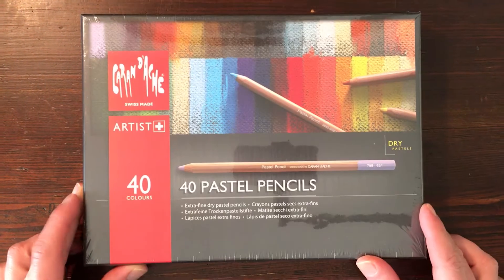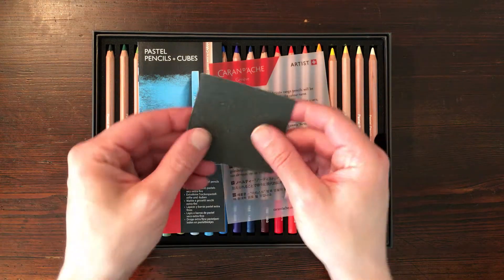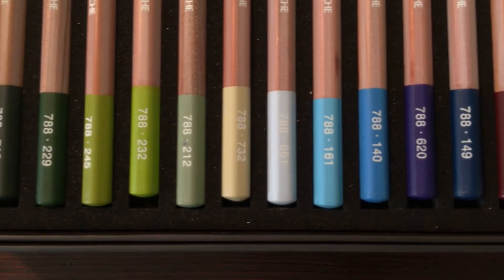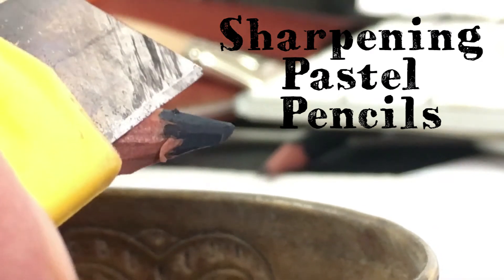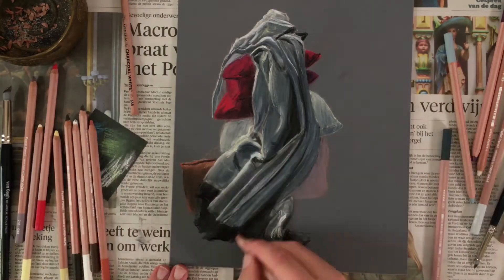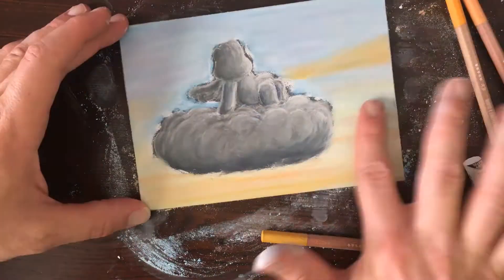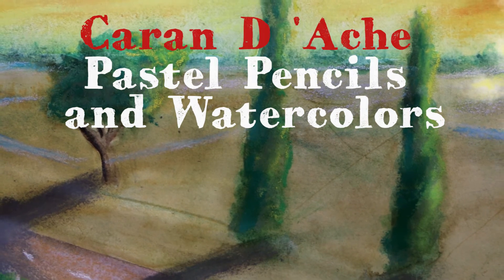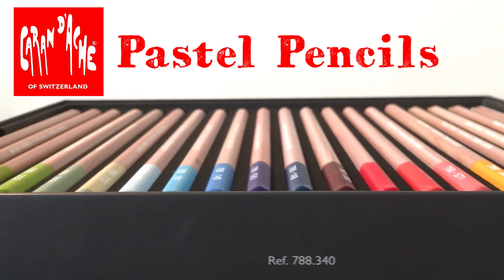Caran D'Ache 40 Pastel Pencils Unboxing and Review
I have used several different brands of pastel pencils but the pastel pencils by Caran D’Ache are the most versatile. You can create great artworks by just using the pastel pencils, or use them on top of watercolours or gouache.

You can buy Caran D’ Ache 40 Pastel Pencils on Amazon:

Amazon USA

Amazon Canada:

Amazon UK